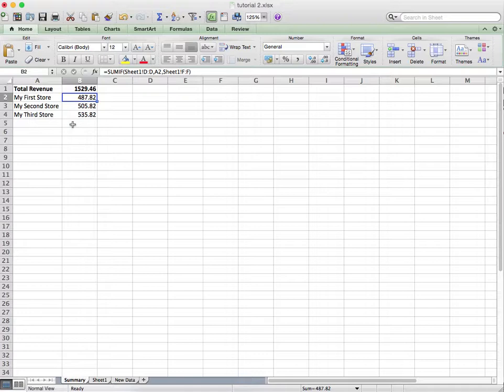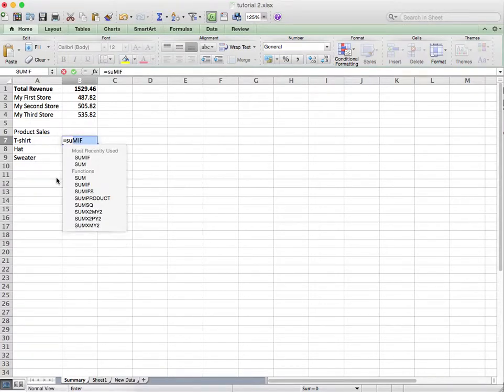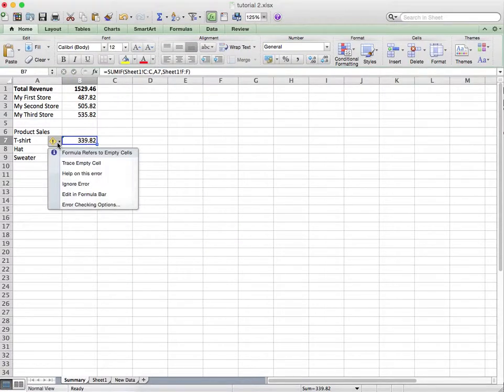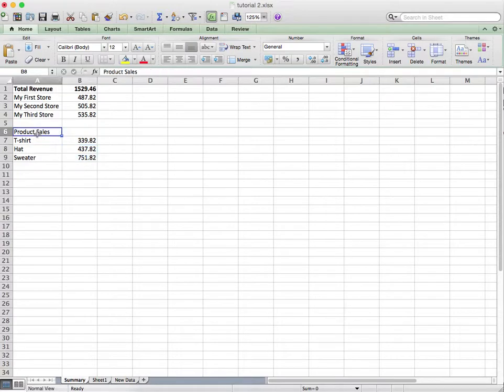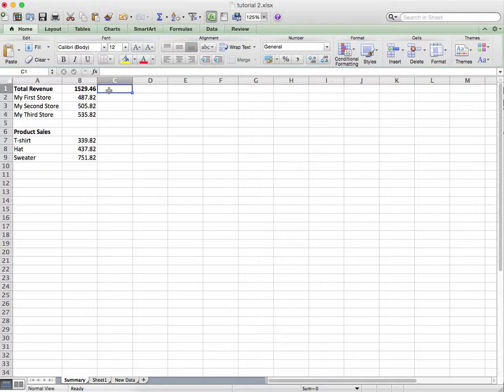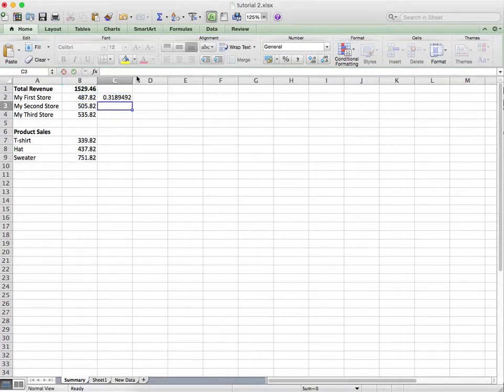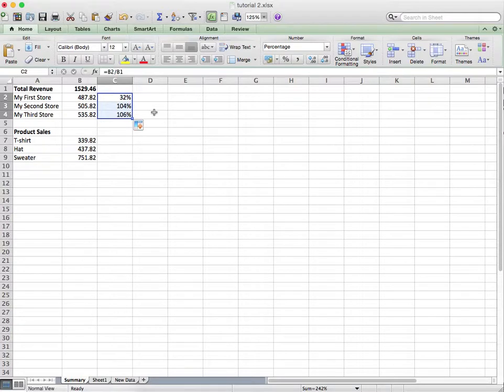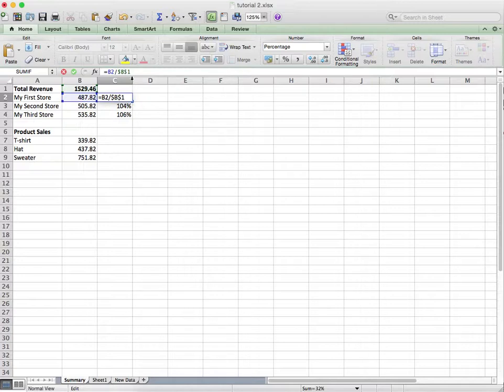Summarize groups of data (SUMIF #3)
Flesh out that summary sheet with more groupings, add the percentage of total for each item, and a bonus on what's ahead! (relative and absolute references used)

I mentioned the absolute reference keyboard shortcut on a PC (F4) - a MAC's keyboard shortcut is ⌘ + T.